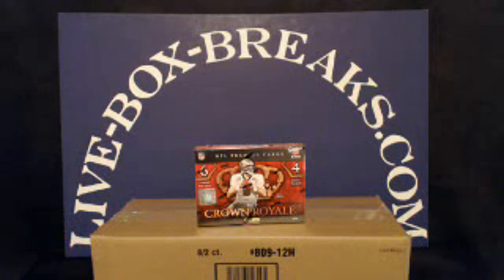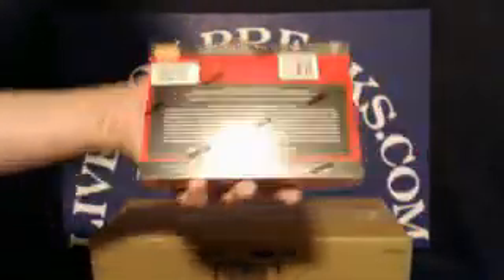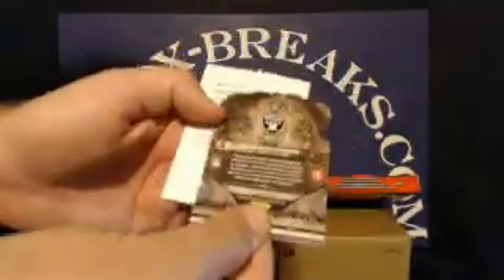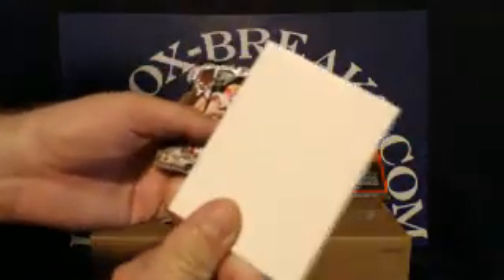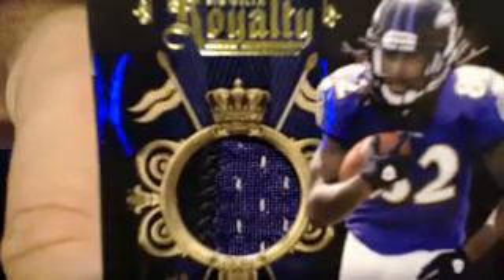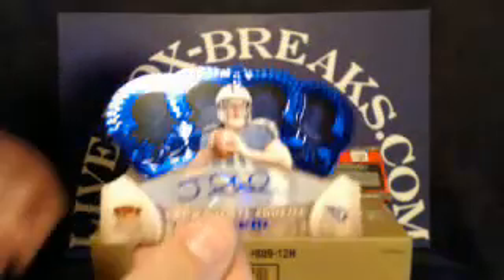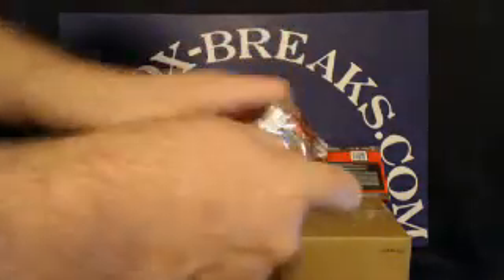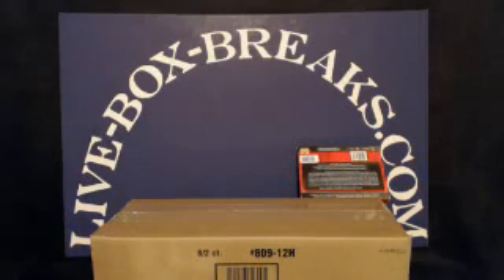LIVE-BOX-BREAKS.COM ~ 8/27 10:30PM EST ~ 2011 CROWN ROYALE F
LIVE-BOX-BREAKS.COM ~ 8/27 10:30PM EST ~ 2011 CROWN ROYALE FOOTBALL - JAKE LOCKER ROOKIE AUTO D 09/25 - Captured Live on Ustream